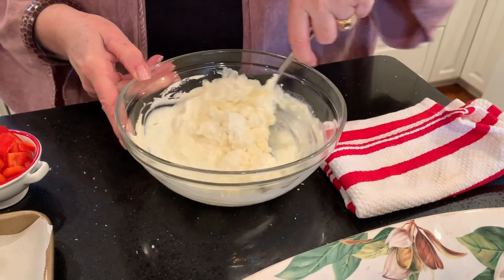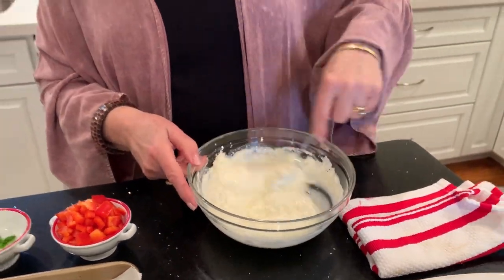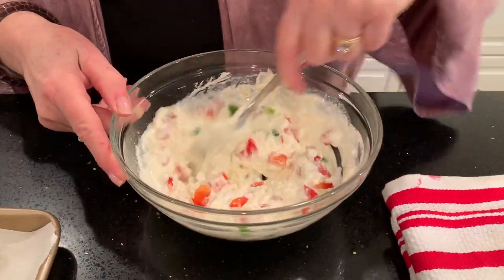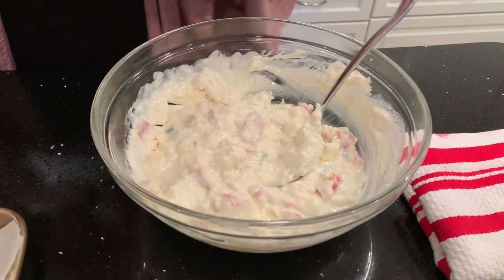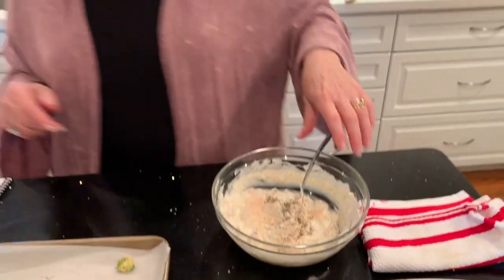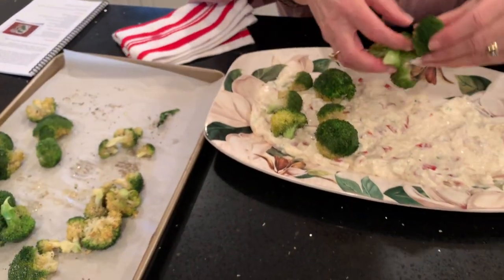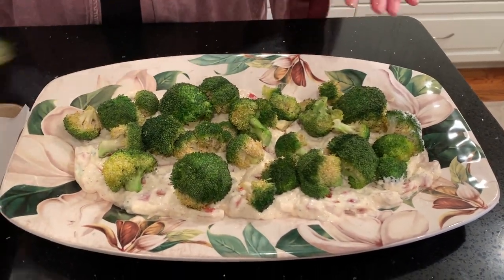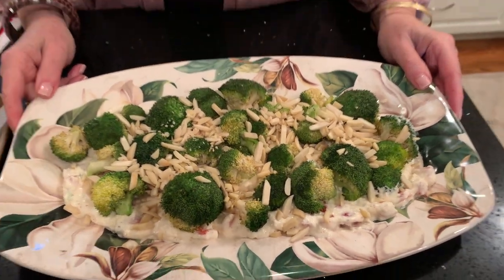Broccoli with Creole Cream Cheese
The perfect recipe for all of those Holiday left overs!